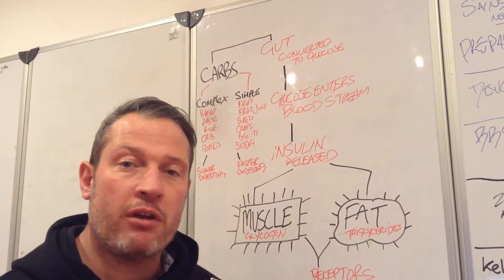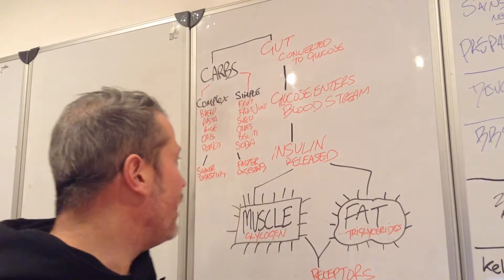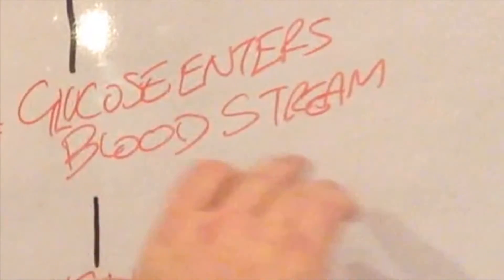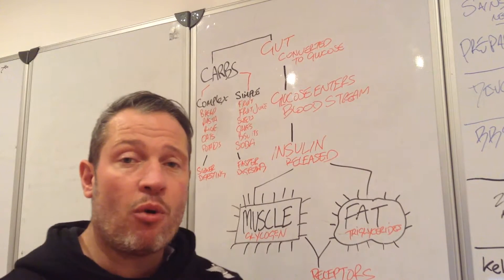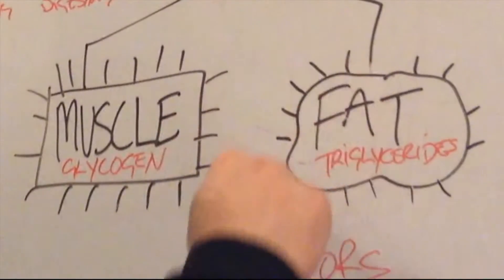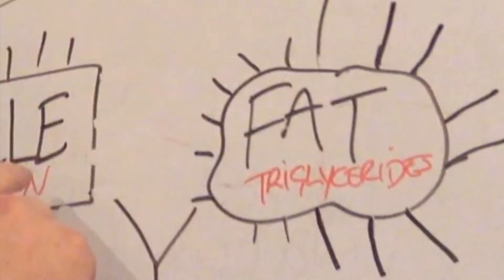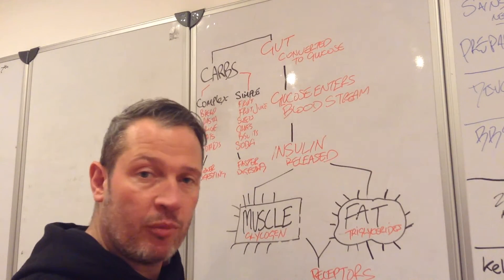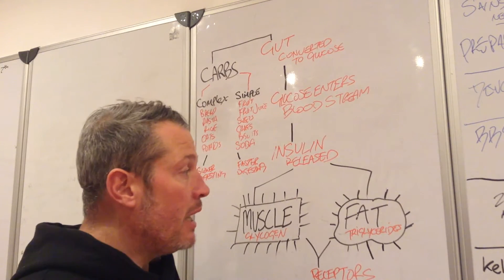How The Body Uses Carbohydrates | ATN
In this video, Wayne gives you a lesson on how the body uses carbohydrates.